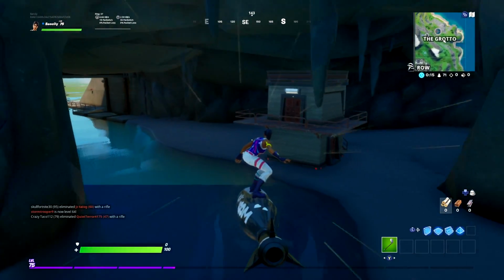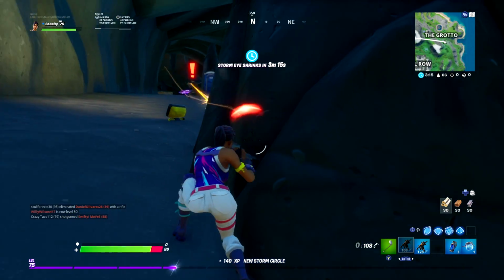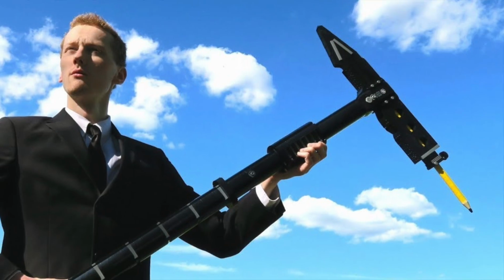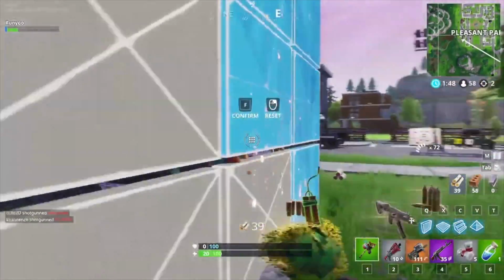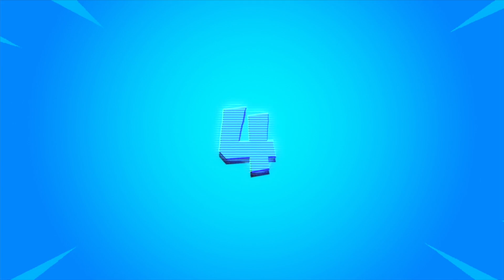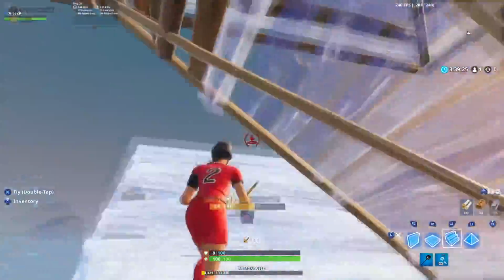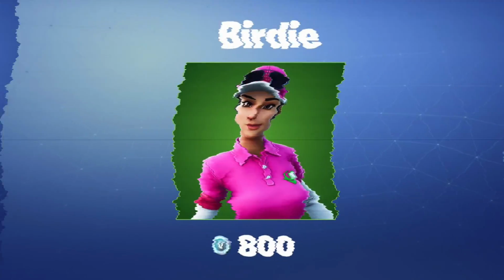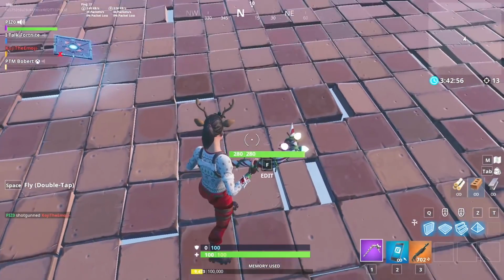10 Most TRYHARD Pickaxes In Fortnite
Here we have 10 most tryhard pickaxes in Fortnite! This Fortnite video contains Fortnite tryhard pickaxes,tryhard pickaxes Fortnite and more sweatiest fortnite pickaxes. This video includes Star Wand Pickaxe, Driver Pickaxe, FNCS Pickaxe and more!

More Fortnite Videos